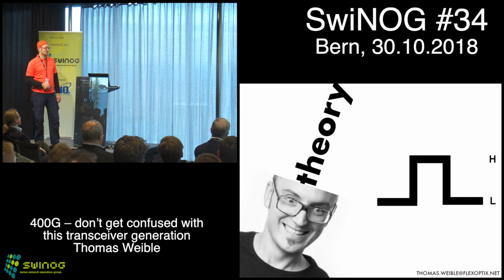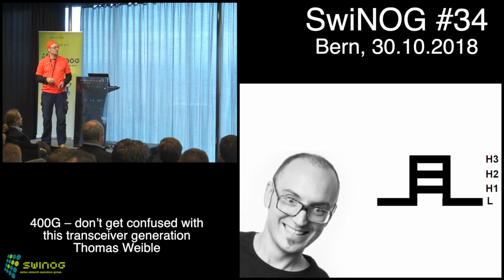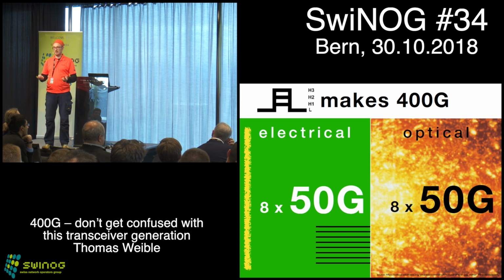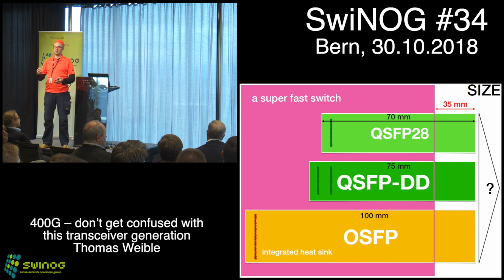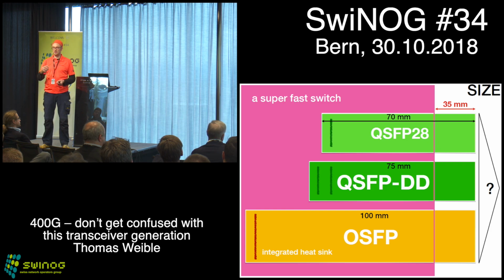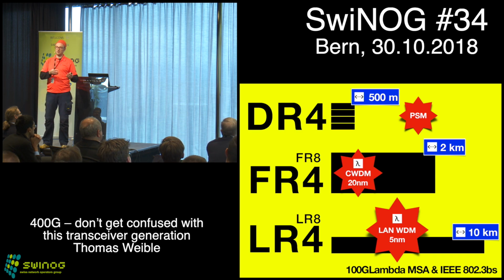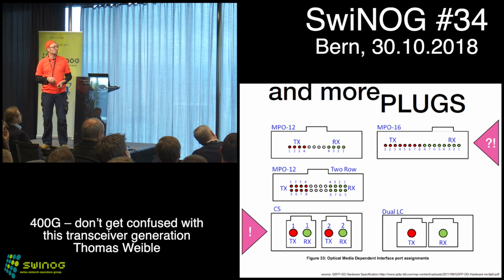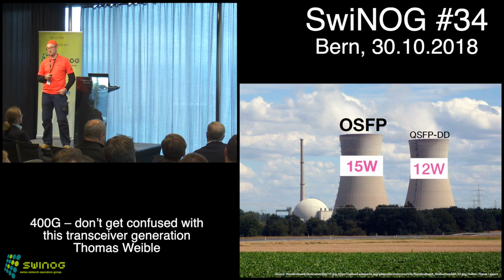SwiNOG #34 | 400G – don’t get confused with this transceiver generation | Thomas Weible | Flexoptix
Title: 400G – don’t get confused with this transceiver generation
Presenter: Thomas Weible, Flexoptix
Abstract: Transmission speed of 400G is becoming a reality, with new challenges for optical and electrical components in high speed systems emerging as well. PAM4 modulation is one key component for 400G transmission with transceivers, this talk will be a show and tell into PAM4. With this knowledge, the design decisions behind the new formfactors OSFP, QSFP-DD, SFP56-DD and µQSFP are easier to understand. This talk will help you to: * Design / build new kind of applications or connections with your networking gear in the field * Avoid pitfalls when designing your racks * Be aware how power consumption and new plugs will be part of the new world of 400G transceivers.

Swiss Network Operators Group
The Swiss Network Operators Group (SwiNOG) is an informal group of people who are concerned with engineering and operation of the Swiss Internet.
SwiNOG (Swiss Network Operators Group) is a community for (not only) Swiss service providers and IT specialists since 24th of february 2000. SwiNOG is analogue to NANOG und DENOG. SwiNOG was founded as the very first European NOG.
SwiNOG exists to enhance the quality of Internet services available in Switzerland. It does this by fostering the free exchange of technical ideas and information between different companies and organisations.